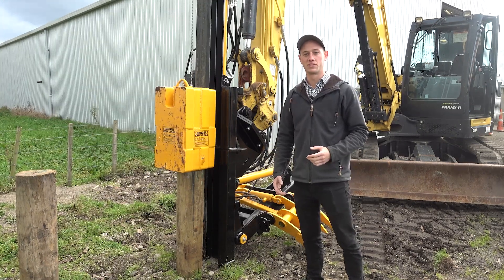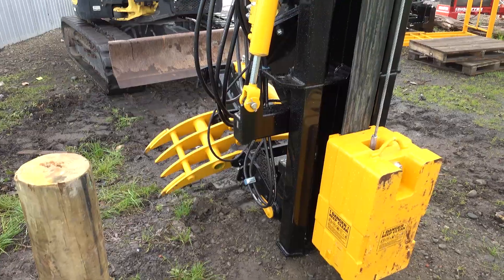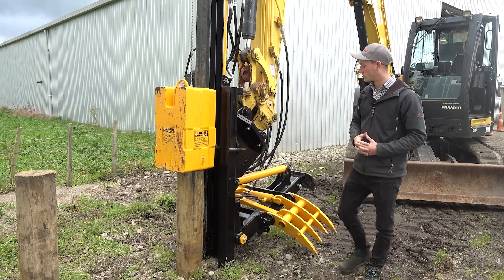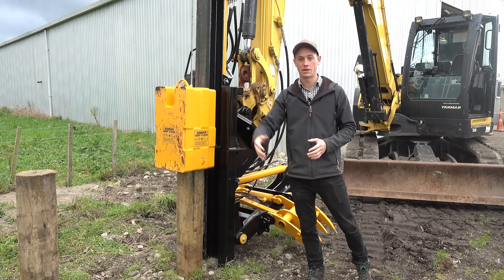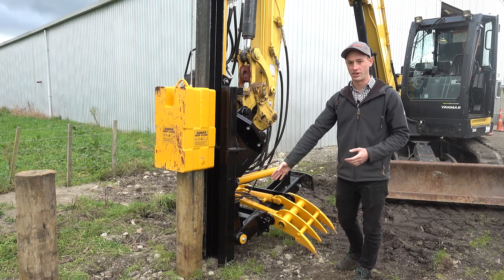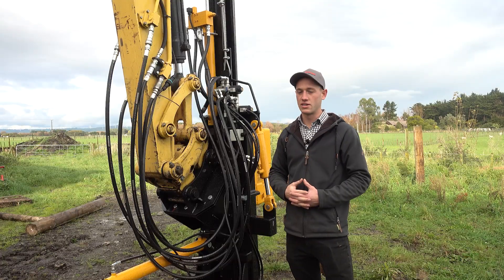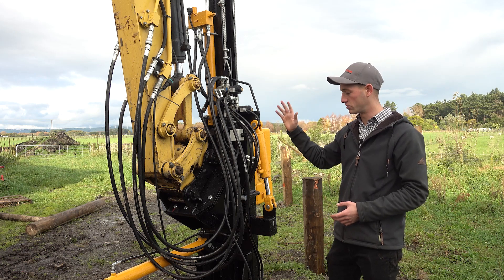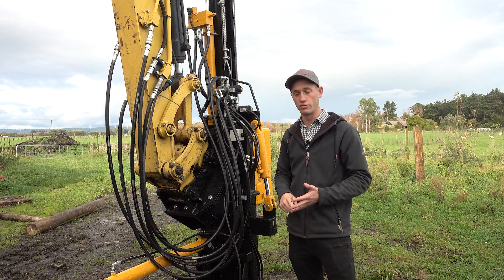Hooper Pile X 550C Detail's